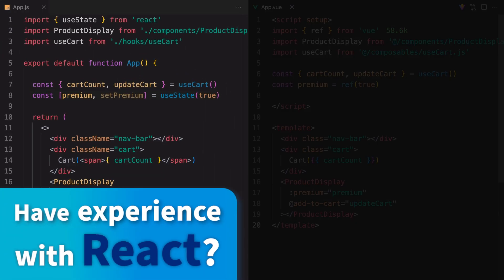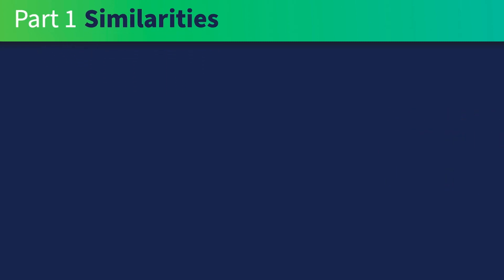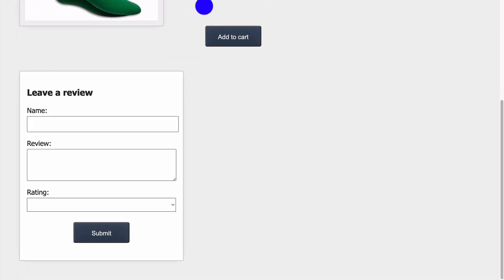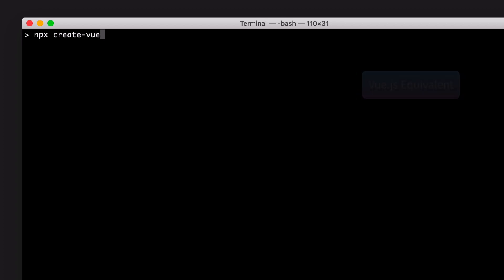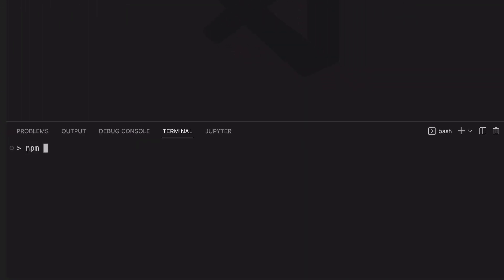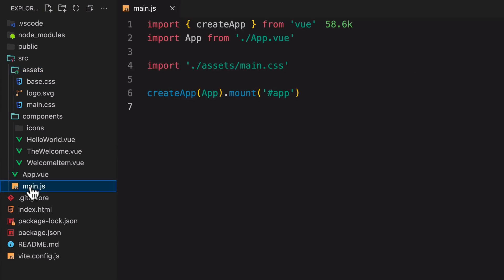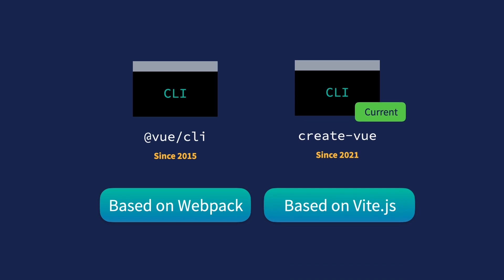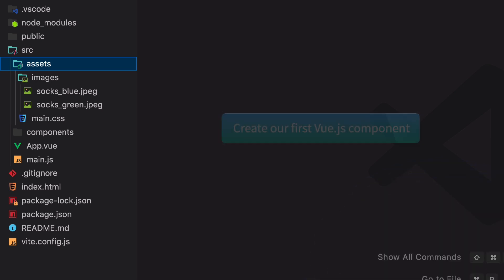React developers can learn Vue much faster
Ready to master Vue.js? With weekly Vue js tutorials on the latest topics, and exclusive content with Evan You (the creator of Vue), Vue Mastery is the ultimate learning resource for Vue developers to elevate their skills.

0:00 Leverage your React knowledge to learn Vue fast
2:16 Similarities between React and Vue
5:55 Keep watching this course on VueMastery.com